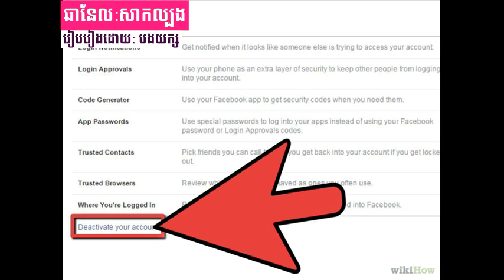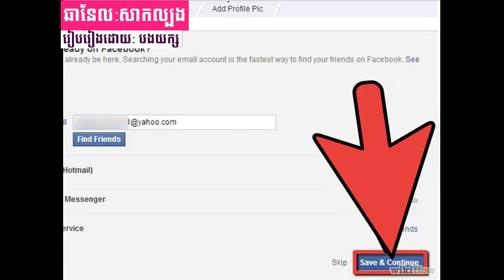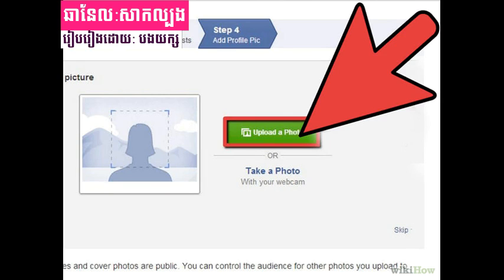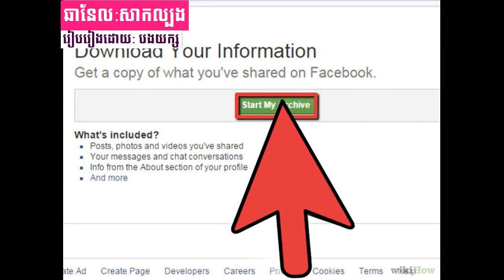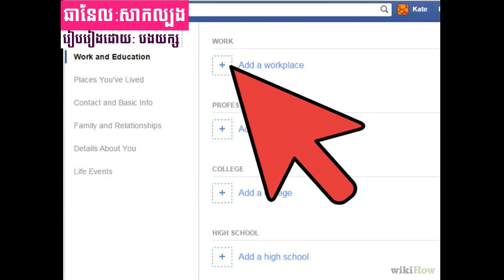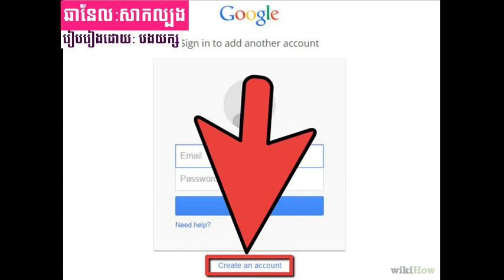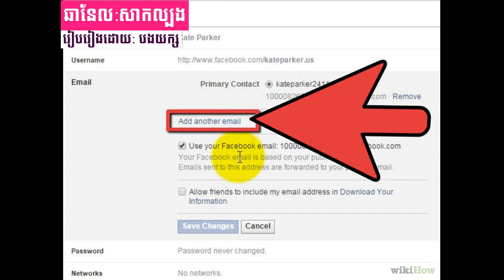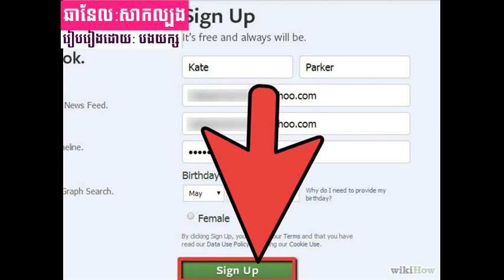How To Create An Facebook Account (Speak English)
បើអ្នកចង់ចេះពីគន្លឹះថ្មីៗនៃបច្ចេកវិទ្យាសម័យថ្មីសូមចុច Sub Youtube channel :
សាកល្បង